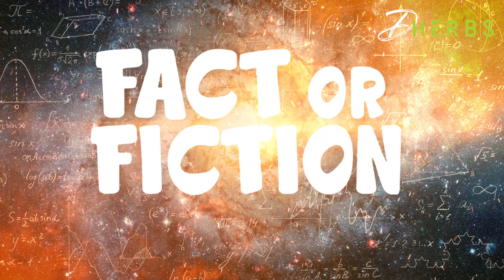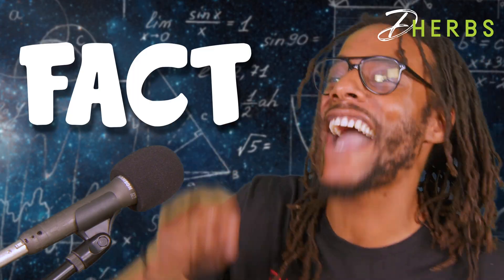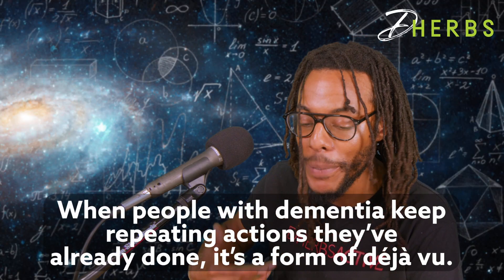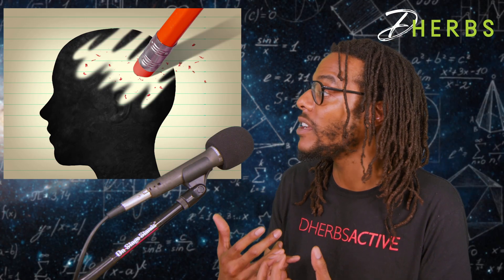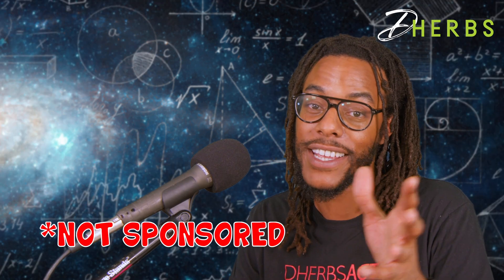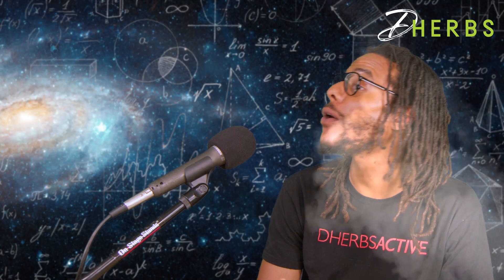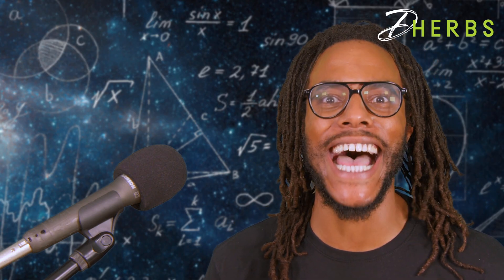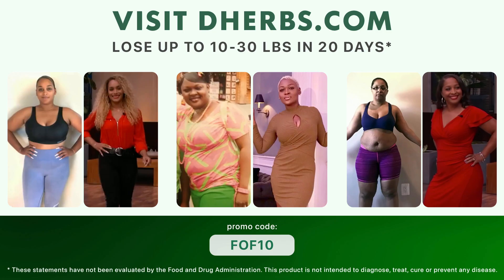Rare Dementia Can Turn You Into An Artist?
Dementia is a symptom of Alzheimer's. An early diagnosis may provide benefits, like planning for the future.